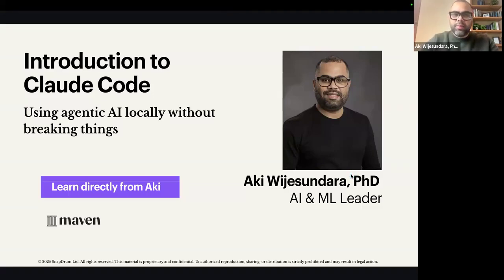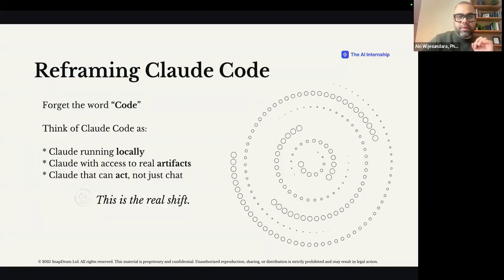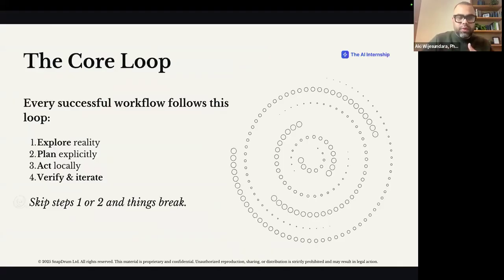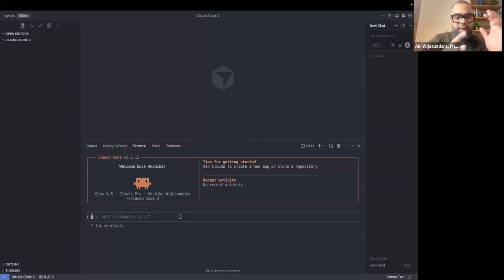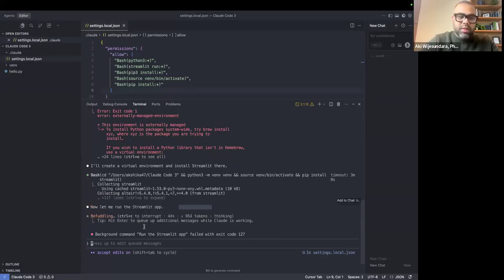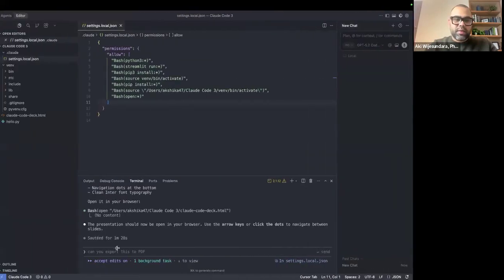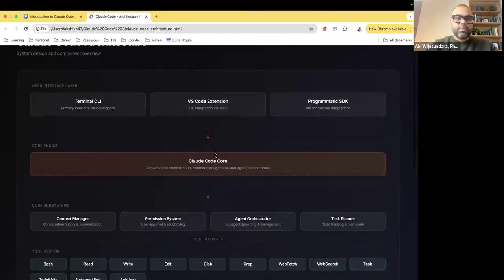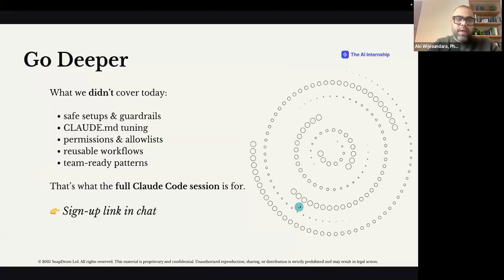Claude Code for Beginners: The Agent That Lives in Your Terminal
Most people think Claude Code is just a coding tool. It's really an AI agent that lives in your terminal , it can read and edit any file in a folder, run commands, build front-ends, generate slide decks, PRDs and architecture diagrams, and run multiple agents in parallel over a large codebase. The catch: agentic tools are easy to try and hard to use well, so the real skill is permissions and control.

This is a TAI Lightning Session with our instructor Dr Akshika (Aki) Wijesundara — an introduction to Claude Code. He reframes what Claude Code actually is (vs ChatGPT and vs Cursor), runs a live demo from scratch (creating and running scripts, the permission system, a Streamlit UI), shows it generating a PRD and architecture diagram, and explains how to use it well: you own the intent and constraints, Claude owns the drafting. He runs Claude Code inside Cursor to get the best of both.

   • 12 weeks, live mentor-led sessions

In this session you'll learn:
✓ The right mental model: Claude Code is an agent in your terminal, not just a coder
✓ What it can do beyond code — PRDs, architecture diagrams, slide decks, data tasks
✓ How it compares to ChatGPT (local files, parallel agents, large context) and to Cursor
✓ The workflow: explore → plan → build → push, all in natural language
✓ A live demo from scratch: creating/running scripts + a Streamlit UI
✓ The permission system — how access is granted in layers, and how to stay safe
✓ Generating a PRD and architecture diagram from a codebase
✓ How to use Claude well: you control intent & constraints; CLAUDE.md, planning mode, guardrails

🕐 CHAPTERS
0:00 Welcome — who's Aki
0:40 Why Claude Code (and why I pair it with Cursor)
1:42 Today's agenda
2:28 Why this matters: easy to try, hard to use
3:33 Reframing Claude Code: an agent in your terminal
5:08 Claude Code vs ChatGPT
6:19 The workflow: explore → plan → build → push
7:14 Live demo: starting Claude Code
9:07 The permission system
11:07 Building & running a script + a Streamlit UI
14:27 Claude Code does more than code
15:37 Other agentic tools (Cursor, Devin, Jules)
16:31 Generating a PRD & architecture diagram
20:42 Using Claude well: you control intent & constraints
21:45 CLAUDE.md, planning mode & permissions
23:28 Go deeper: the Claude Code course
25:07 Wrap-up + connect

W08 — Build an AI Agent the Proper Way

We train engineers and product managers to ship real AI products. 12-week mentor-led cohorts. Real codebases, real deployment, real career outcomes.